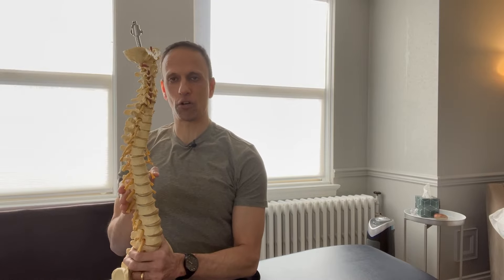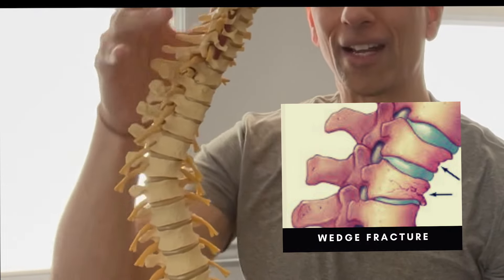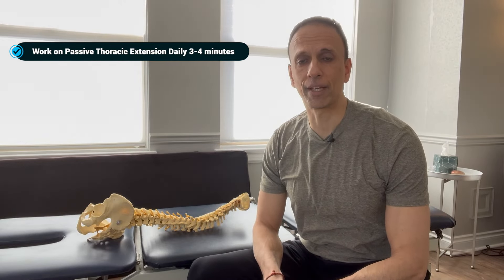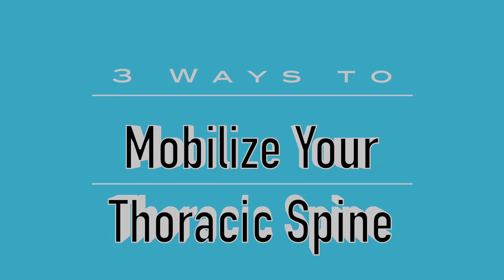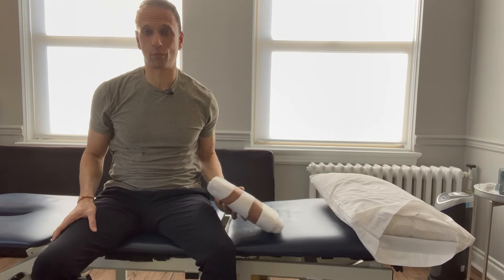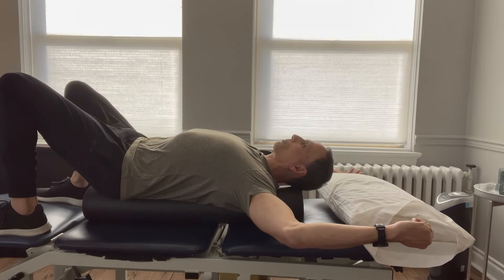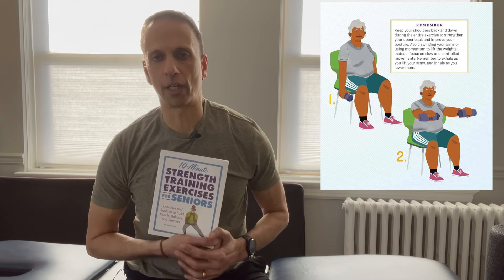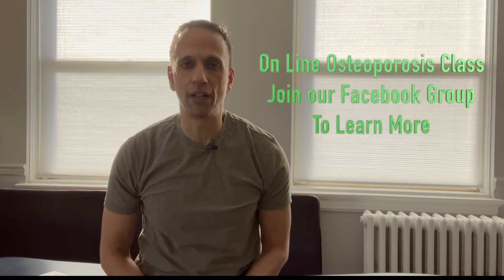Osteoporosis: How to Fix Your Back Hump/Kyphosis!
Welcome to "Stay Strong, Stand Tall," your guide to combating kyphosis even in the face of osteoporosis! In this video, we'll equip you with simple, yet effective techniques to improve your posture and spine health.

Whether your spine is rigid or mobile, we've got you covered with gentle methods to passively enhance thoracic spine extension. Let's work together to strengthen your back and stand tall against kyphosis.

Join us as I demonstrate exercises and stretches designed to promote flexibility and strength in your spine. Remember, progress is within reach, no matter your starting point!

And don't forget to check out my book, "10 Minute Strength Training Exercises for Seniors," available on Amazon.com. These exercises are tailored to support your journey to better spinal health and overall well-being. Let's stand strong, stand tall, and fight kyphosis with determination! 💪🌟

To my valued YouTube subscribers, I have categorized my most popular videos based on body parts, from headaches to foot pain to make it easier for viewers to watch helpful videos. Enjoy & I hope they help!